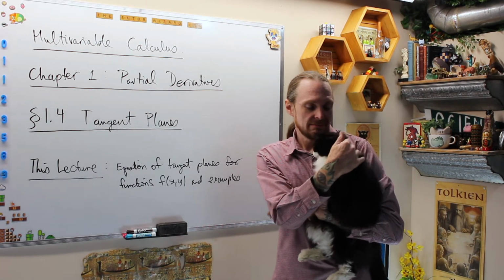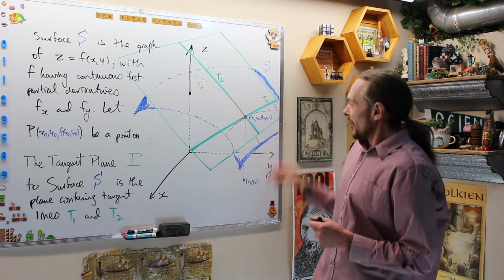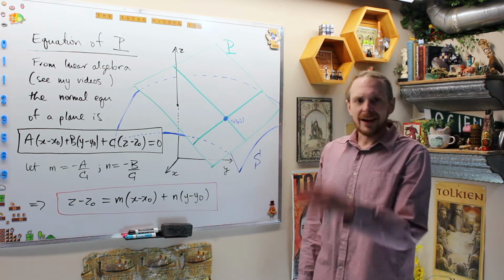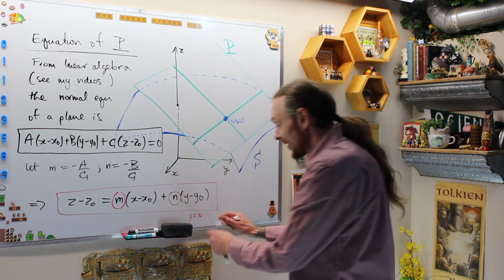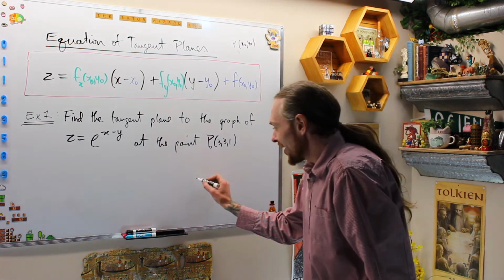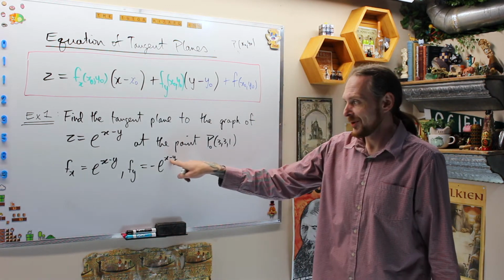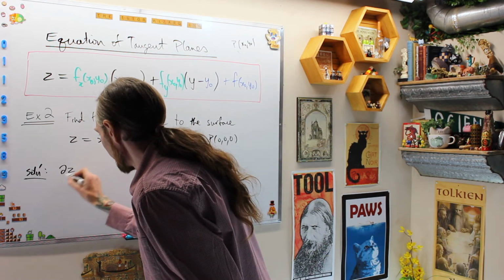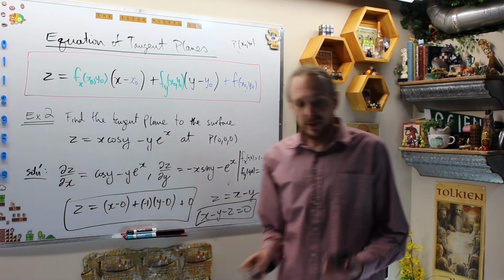Multivariable Calculus 1.4.1 - Tangent Planes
The Tutor Wizard discusses tangent planes for functions of two variables.
7:02 - example 1
10:30 - example 2